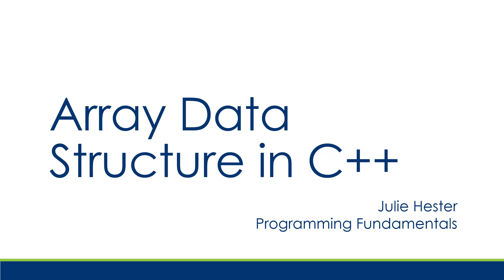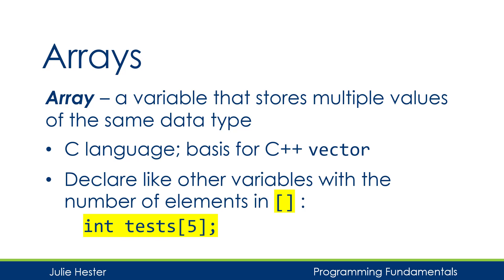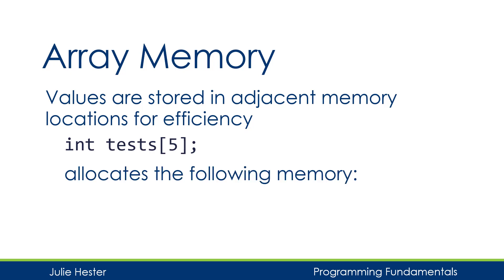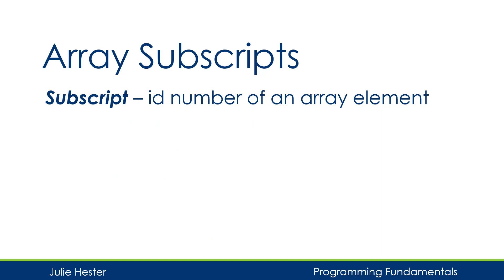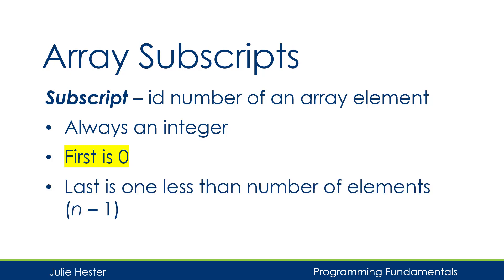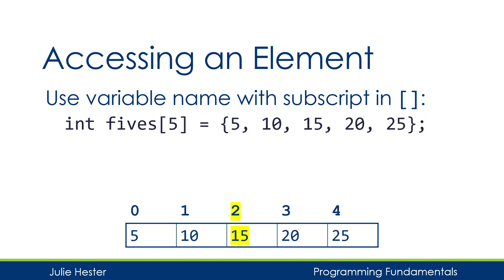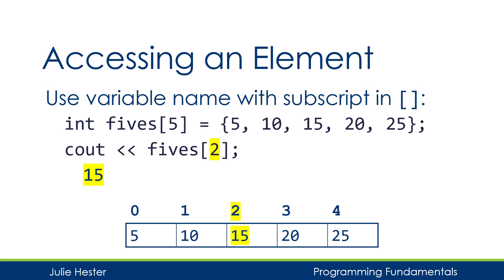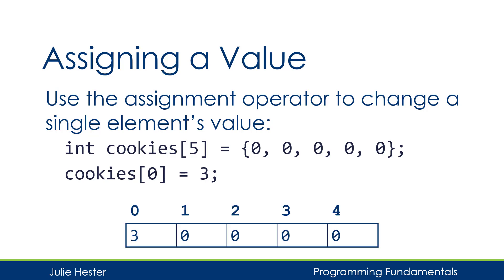Arrays in C++ Tutorial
Defining arrays, accessing array elements, and how arrays are stored in memory